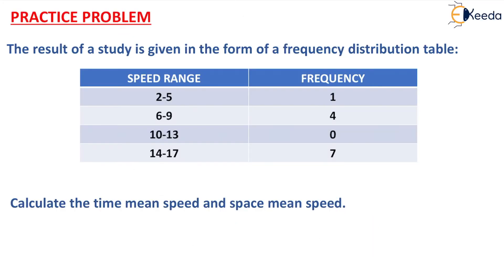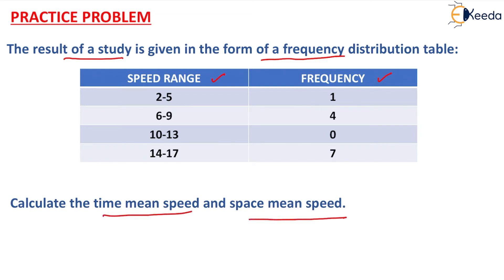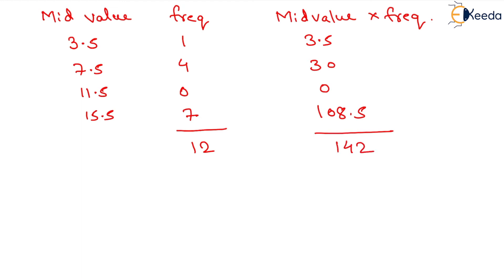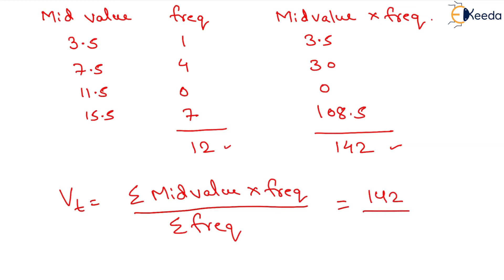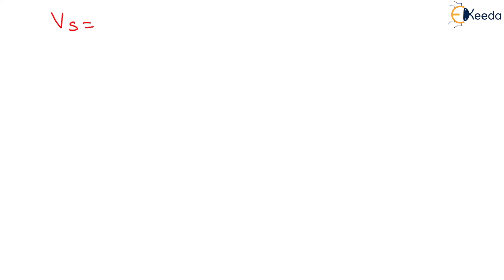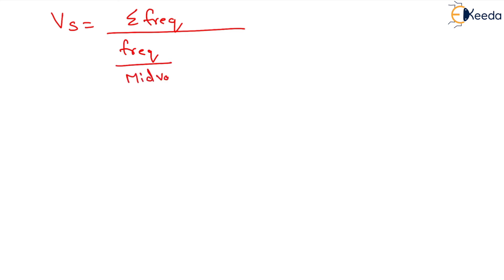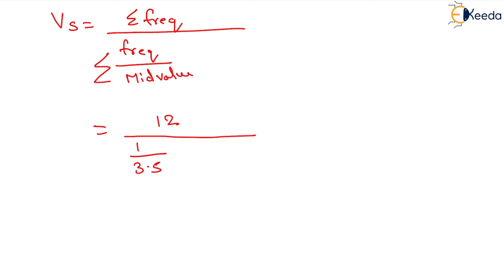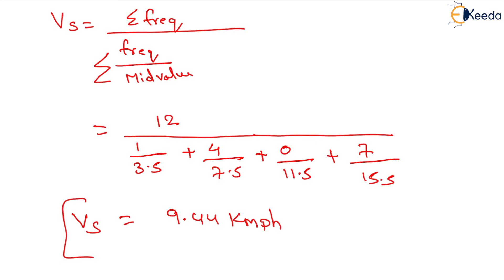2nd Numerical of Average Speed - Traffic Engineering - Transportation Engineering - I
Video Name - 2nd Numerical of Average Speed

Happy Learning